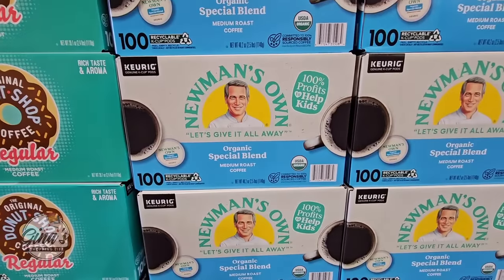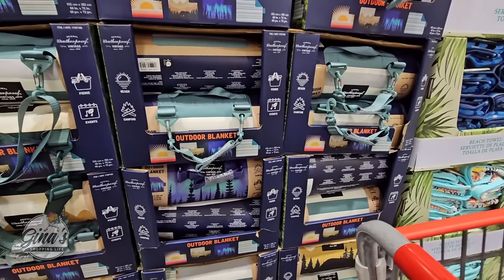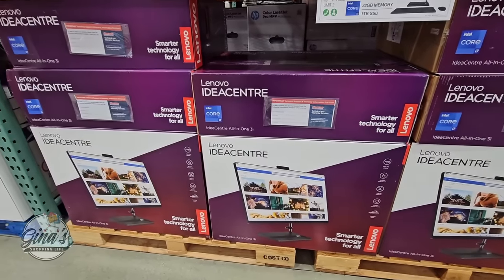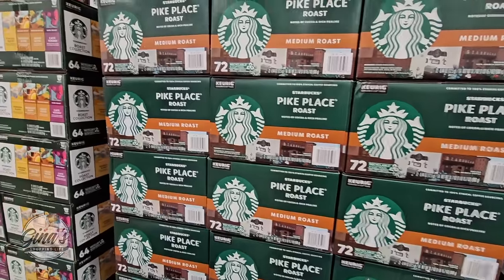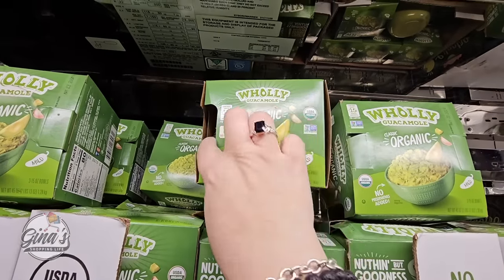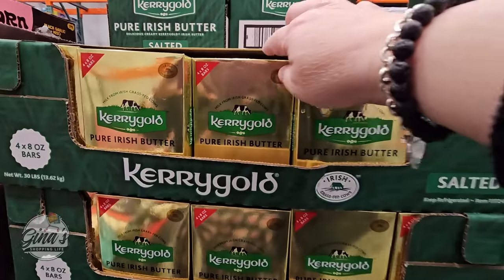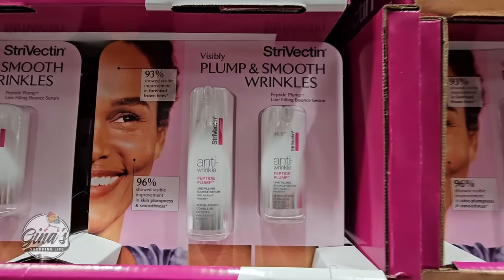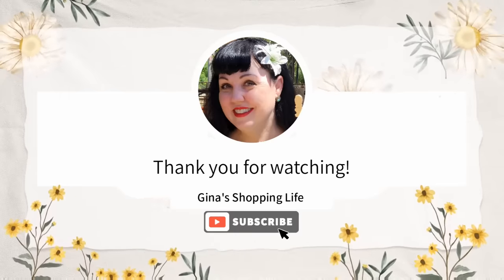COSTCO NEW IN-WAREHOUSE SAVINGS SALE for APRIL 2024! GOING ON NOW! 🛒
We are located in Southern California and today we are shopping at the NEW Costco In-Warehouse Savings Sale event.  This sale began today WEDNESDAY APRIL 10, 2024 going onto Sunday MAY 5, 2024!